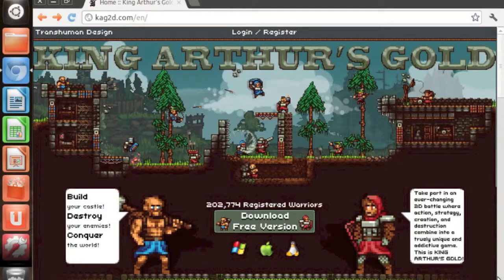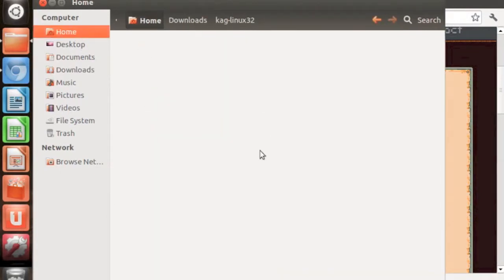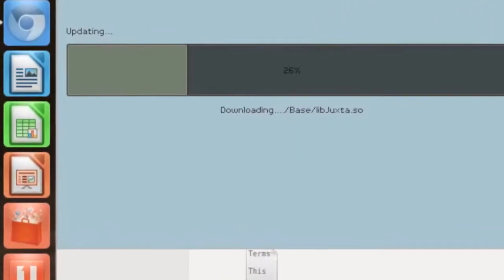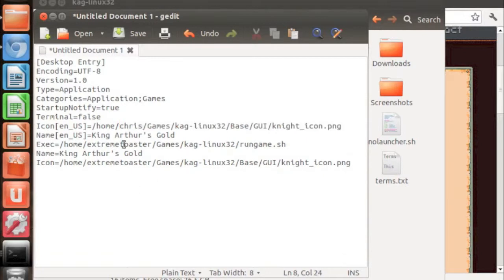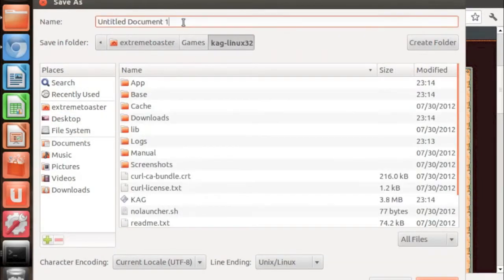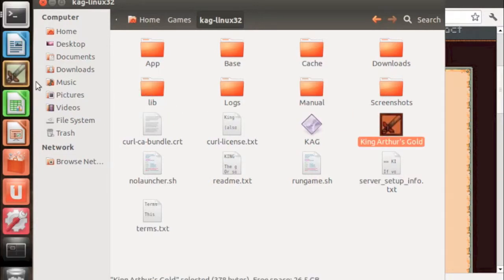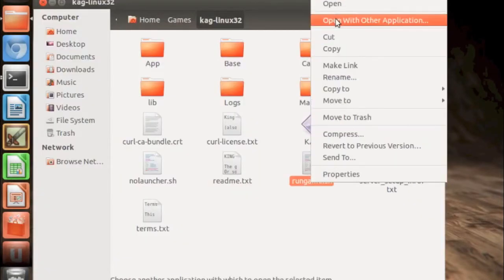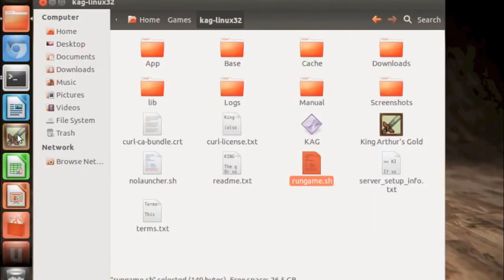Howto Install King Arthur's Gold (KAG) on ubuntu linux 12.04 [RAPID FIRE TUTORIAL]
Want to get into Stock trading? Sign up with Robinhood and get a free stock Installing King Arthur's Gold on ubuntu linux 12.04 is easy and can be done without touching the command line!

Desktop launcher code:

[Desktop Entry]
Encoding=UTF-8
Version=1.0
Type=Application
Categories=Application;Games
StartupNotify=true
Terminal=false
Icon[en_US]=/home/extremetoaster/Games/kag-linux32/Base/GUI/knight_icon.png
Name[en_US]=King Arthur's Gold
Exec=/home/extremetoaster/Games/kag-linux32/rungame.sh
Name=King Arthur's Gold
Icon=/home/extremetoaster/Games/kag-linux32/Base/GUI/knight_icon.png